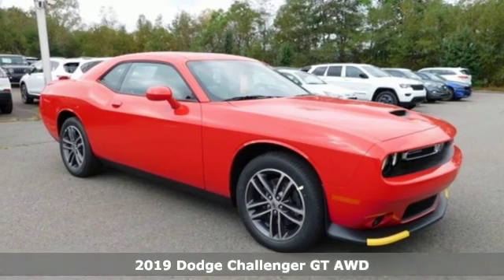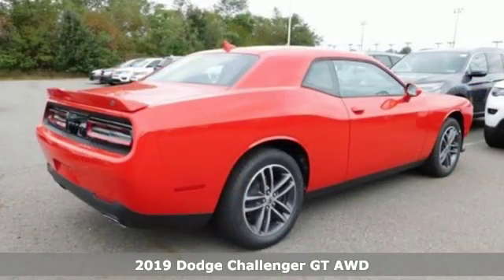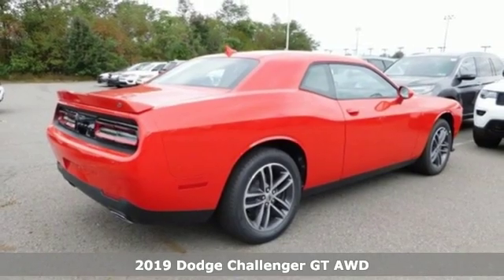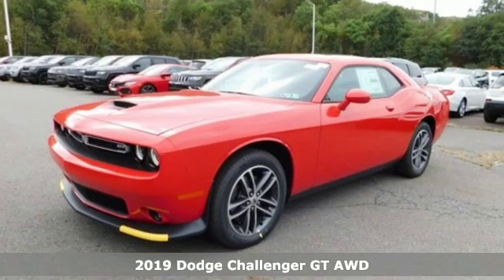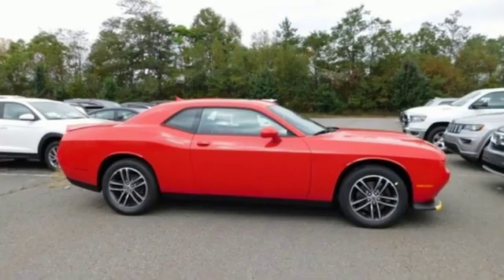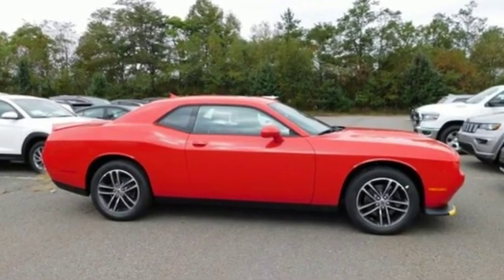2019 Dodge Challenger Wilkes-Barre PA Scranton, PA D2817 - SOLD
Year: 2019
Make: Dodge
Model: Challenger
Trim: GT
Engine: 3.6L V6 24V VVT
Transmission: 8-Speed Automatic
Color: Red
Interior: Ruby Red/Black
Stock #: D2817
VIN: 2C3CDZKG5KH504448

Address:
150 MotorWorld Dr #8